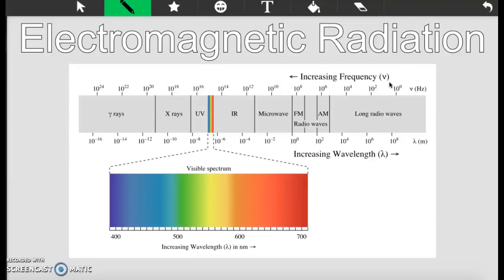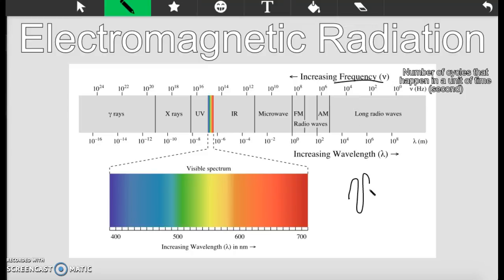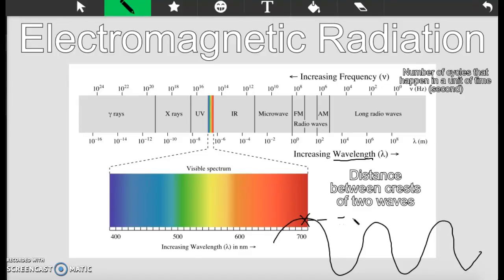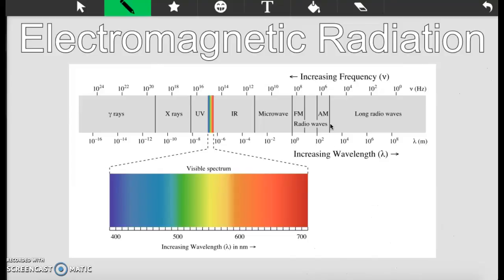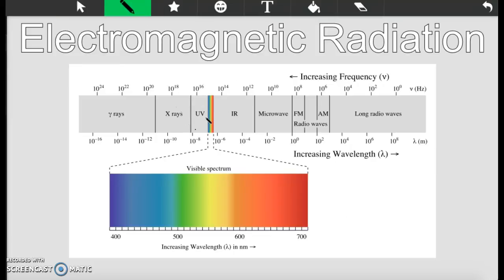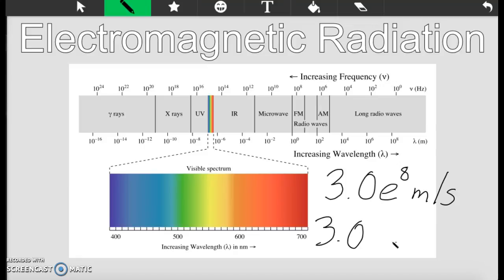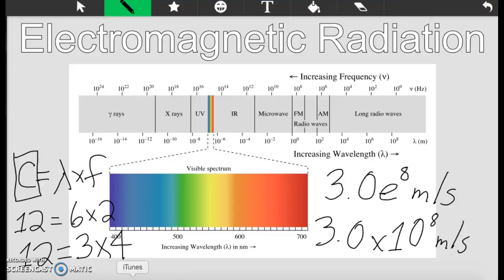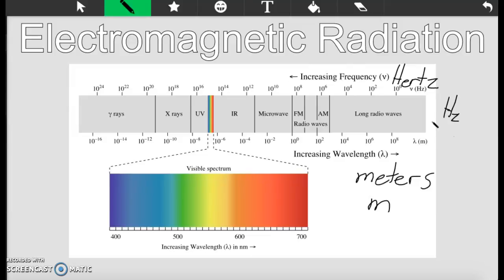Electromagnetic Radiation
Overview of electromagnetic radiation, notation, and formula for Speed